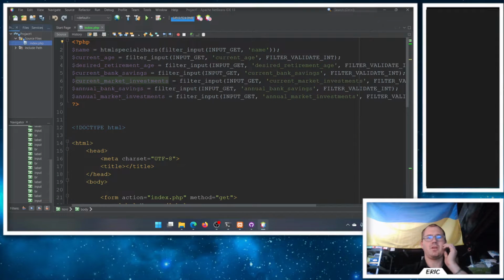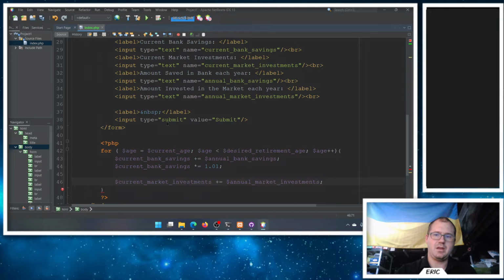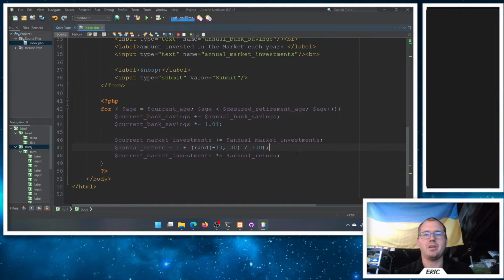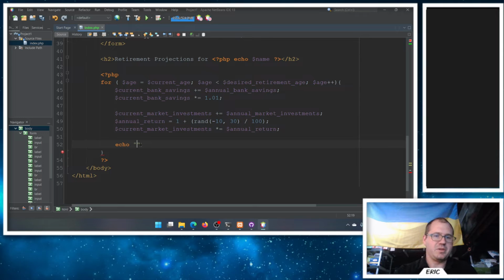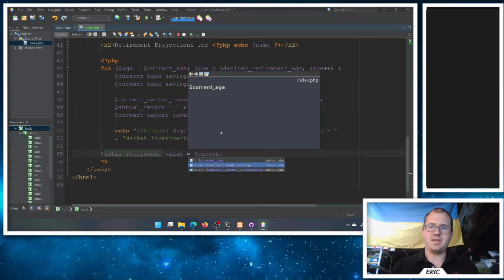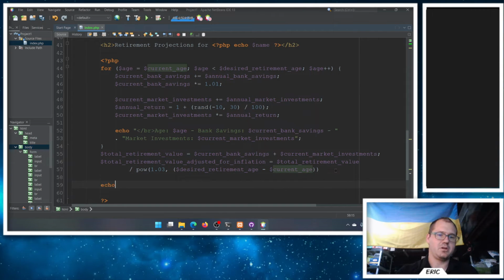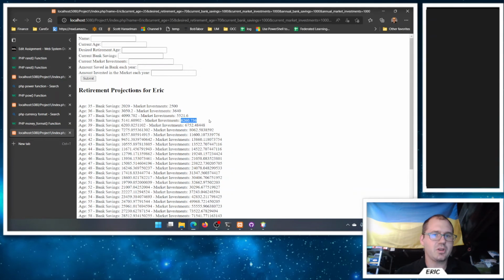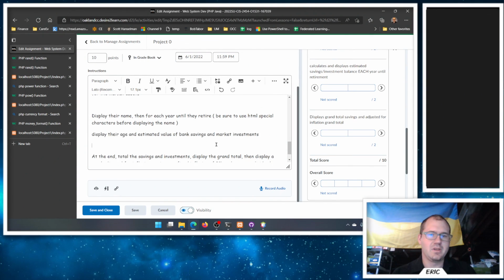CIS 2454 - Web Systems Development (PHP/Java) - Project 0 solution part 2